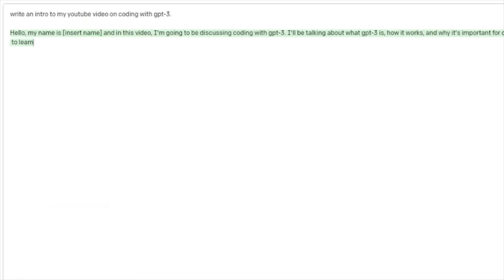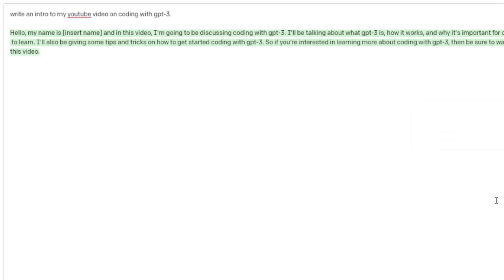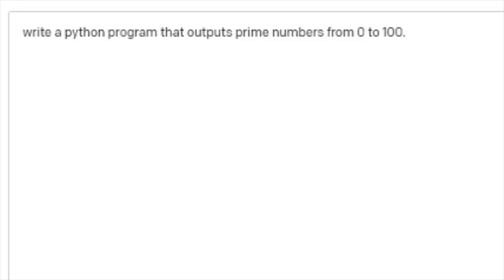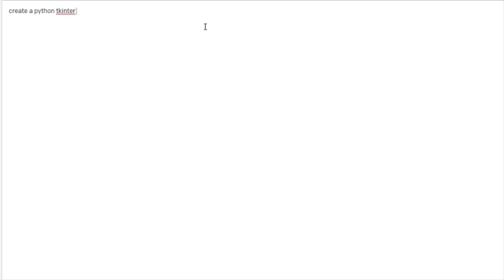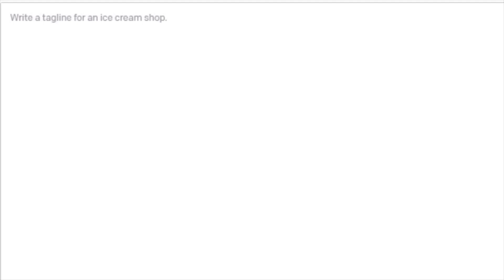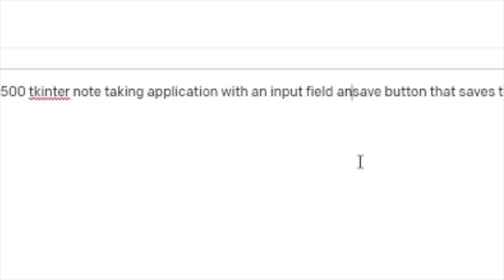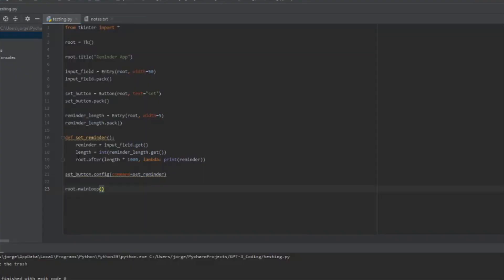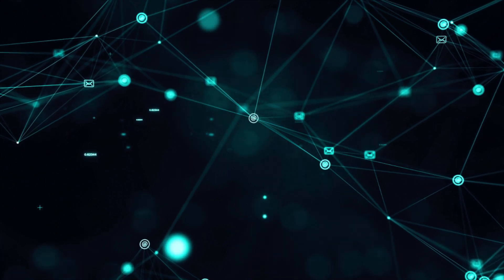Generating Python Code with GPT 3 | A new way to code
in this video I go over how to generate snippets of python code using open AI's gpt-3 playground. It's surprisingly good at generating programs that you describe with natural language. This is perfect for rapid prototyping and testing new features. I've linked the playground below so you can try generating python for yourself!